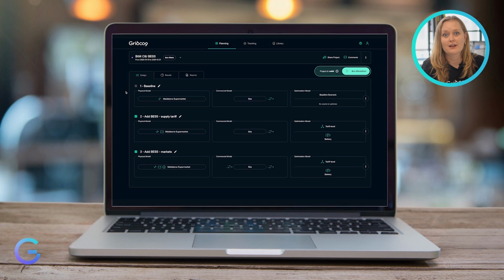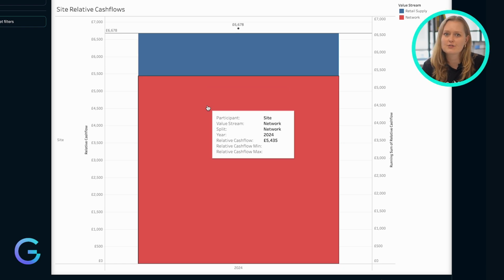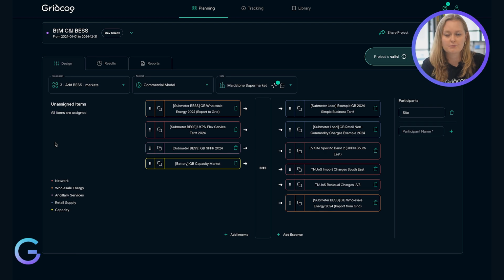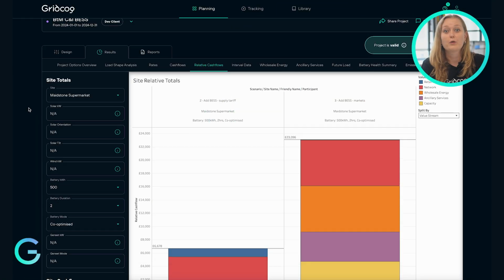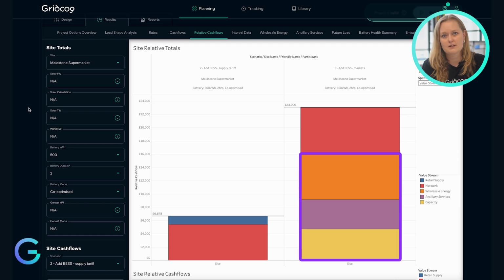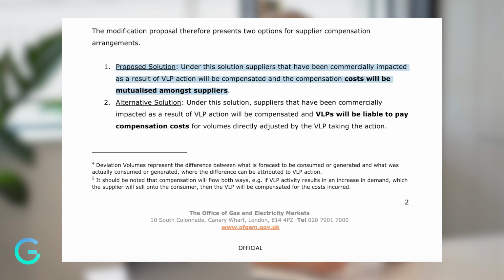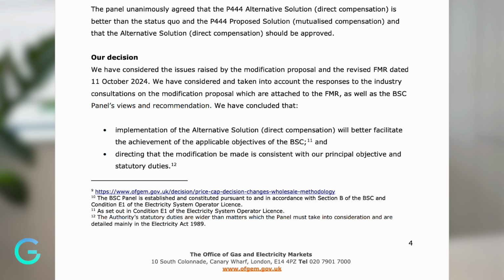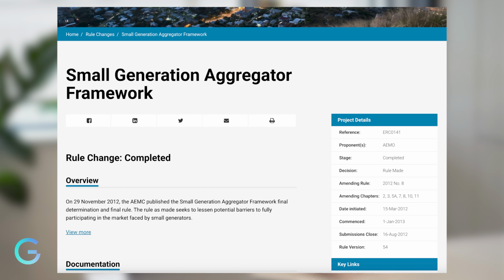Generating Revenue from the P415 Code Modification in GB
Just six months after its launch, P415 is already transforming the GB energy landscape by enabling flexible asset owners - such as battery storage, EV chargers, generators, and heat pumps - to appoint independent aggregators or optimisers to trade in wholesale energy markets. This key change allows asset participation without relying solely on traditional energy suppliers. Leading players like Axle, Octopus, EDF, and Voltalis have already registered as Virtual Lead Parties (VLPs), with more entering the market.

When combined with existing access routes like VLP and AMVLP (enabled by P375), asset owners can now maximise revenues from day-ahead trading, FFR, the Capacity Market, and DSO flexibility services. Gridcog modelling shows that market participation can significantly boost the financial case for deploying battery energy storage systems (BESS).

Despite current challenges such as supplier compensation - addressed by the new P444 code modification - the growing accessibility of flexibility markets is key to driving decarbonisation and accelerating progress toward net zero. Learn how Gridcog’s platform helps you model and monetise your flexible energy assets.